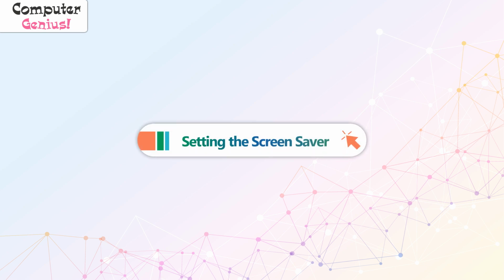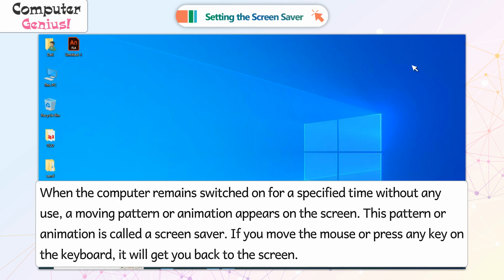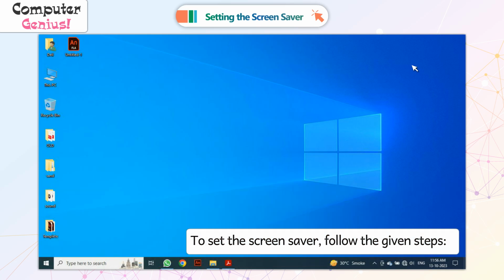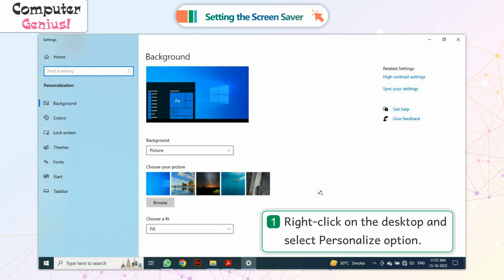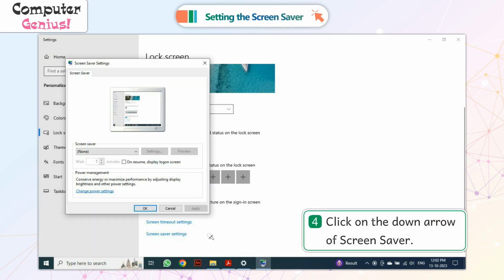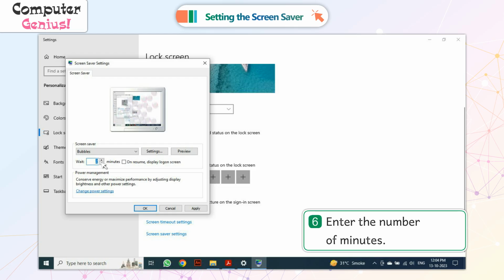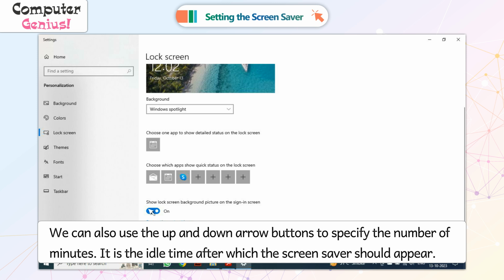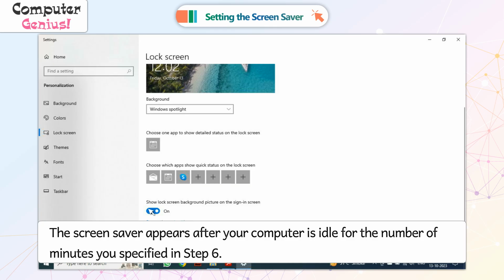𝐒𝐞𝐭𝐭𝐢𝐧𝐠 𝐭𝐡𝐞 𝐒𝐜𝐫𝐞𝐞𝐧 𝐒𝐚𝐯𝐞𝐫|𝐂𝐡 𝟎𝟏|𝐂𝐨𝐦𝐩𝐮𝐭𝐞𝐫 𝐆𝐞𝐧𝐢𝐮𝐬 𝐕𝟐.𝟏|𝐂𝐥𝐚𝐬𝐬 𝟎𝟑